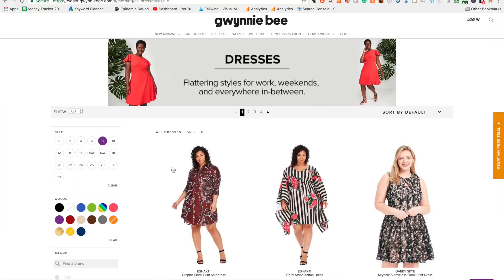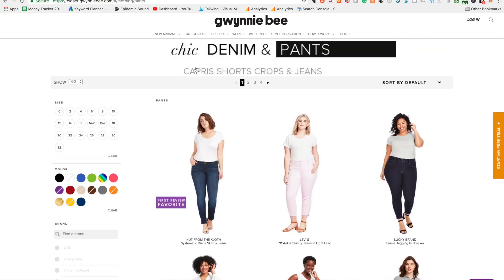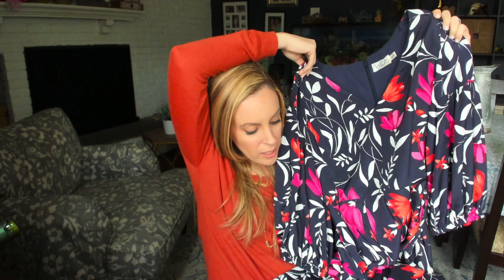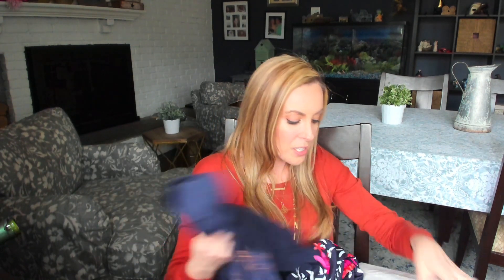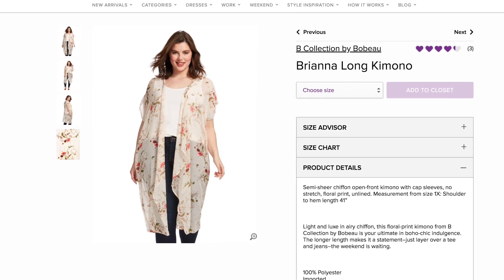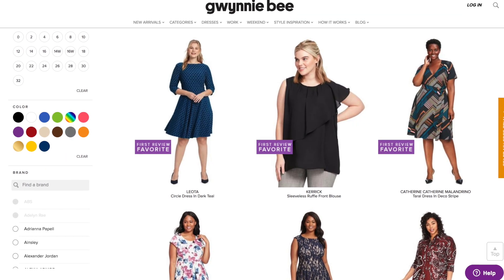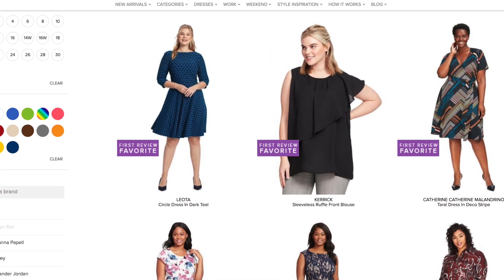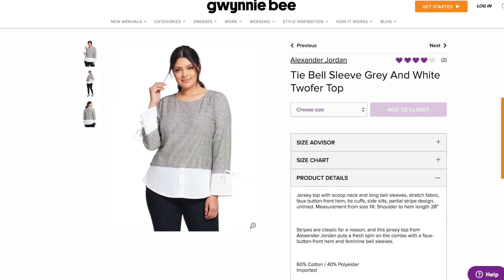Gwynnie Bee Unlimited Fashion And Your First Month Free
Rent a new summer wardrobe, free for 30 days! Hurry, free trials are limited. Act now. Try Gwynnie Bee today.

I've been having so much fun choosing what clothes I want to include in my next shipment. I wear what I want and then return them when I am done. If I love a dress, I keep it! It's that simple!! You can check out this fashion service for free during your first month. It's super awesome.

We are always on the go, aren't we? I love the fact that my new looks come to my door all ready to roll! Have you tried Gwynnie Bee before?

Want to learn how to become a full-time blogger like me? The Blogger Formula: Blending Passion and Profit will teach you just that -- our comprehensive course is live!!

Mail Time
Vera Sweeney